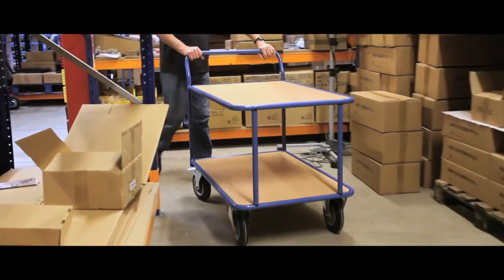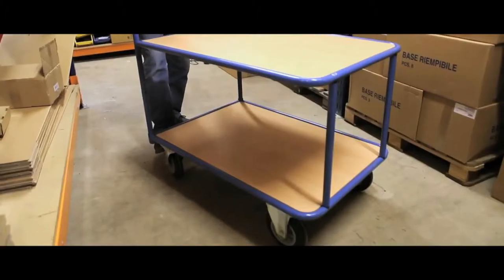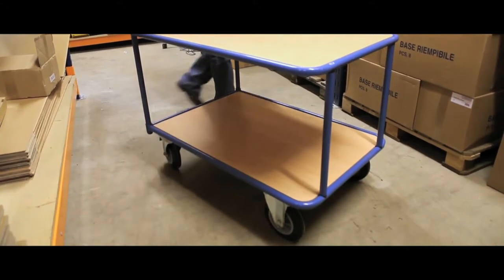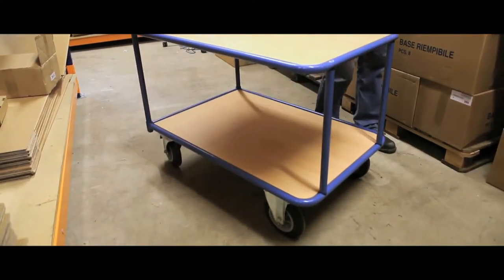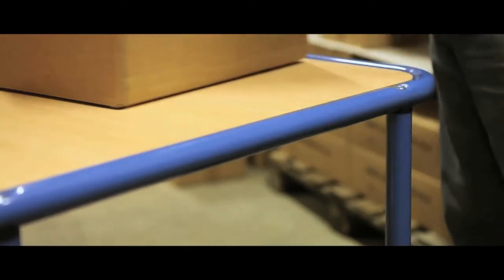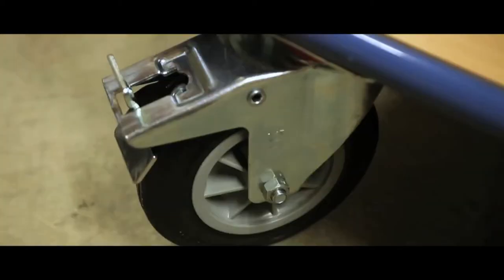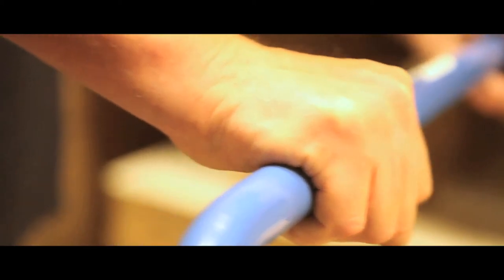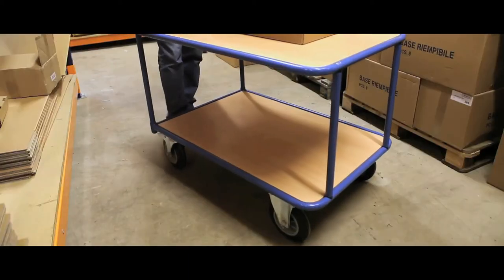Table Top Cart